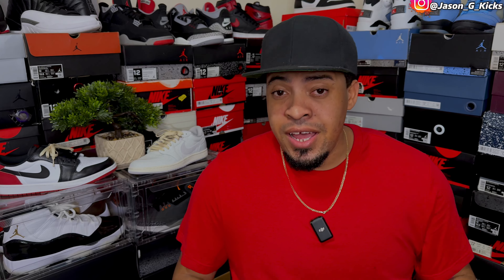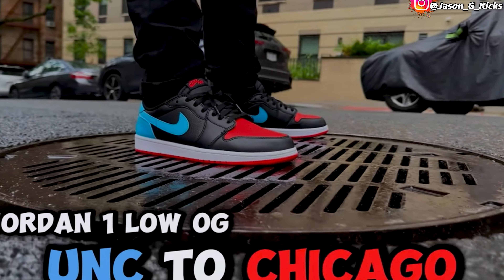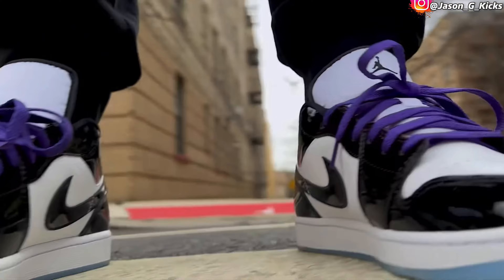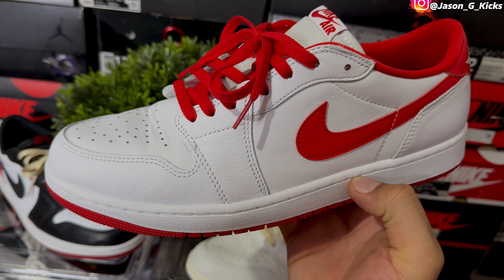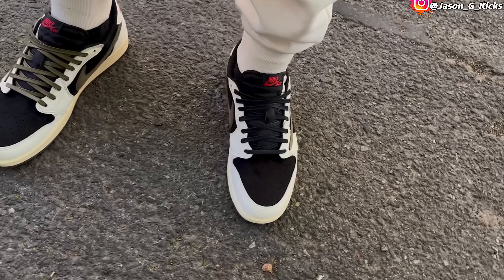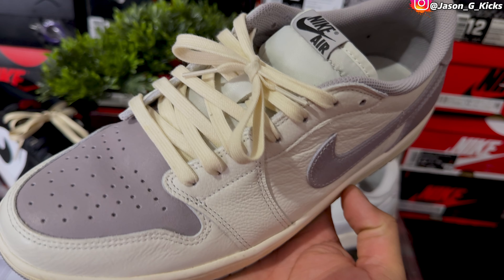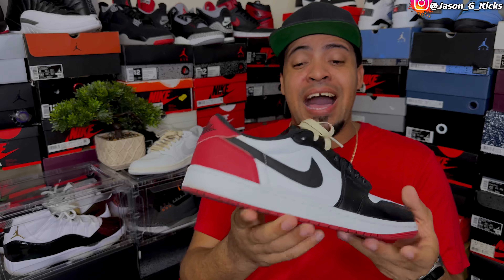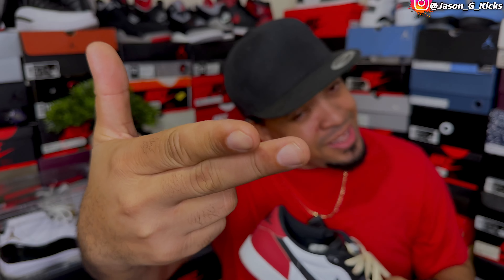Top 10 Jordan Low Of 2023, You Won’t Believe The Number One ☝🏼🤯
On This Video I’m Gonna Show The Top 10 Best Air Jordan 1 Low Of The Year 2023.